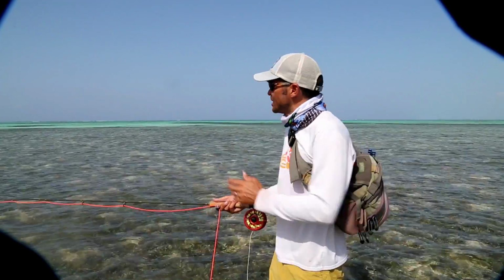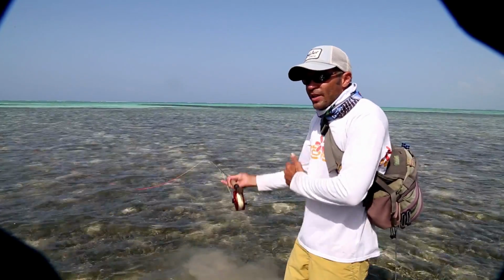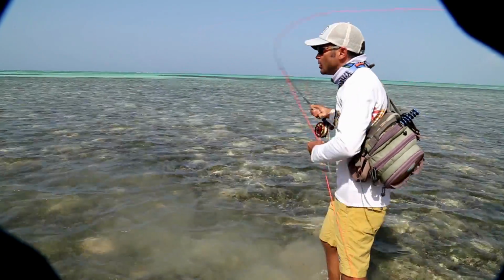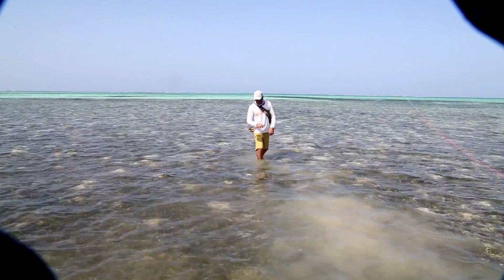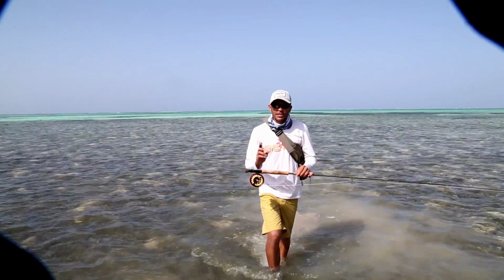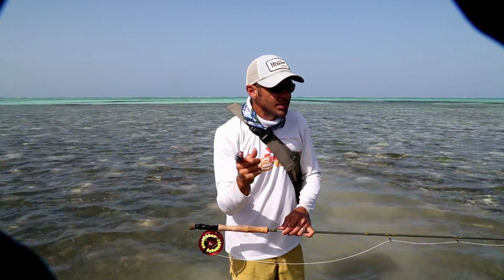Fly Casting Mechanics — Keep the Elbow Down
Let's look at good casting mechanics, and how they differ from some of the casting errors we reviewed in Episode 3

A host of common casting errors can be fixed by one simple change: KEEP THE ELBOW DOWN. This allows you to UNROLL your line straight back, and straight forward, without throwing it around a huge curve.

There's a basic principle here. You can't get a good cast from a poor casting stroke, nor vice versa. Good movement produces good casting. So, if there's a problem with your cast, there's a problem with the movement that produced it.

HOMEWORK: Practice keeping your elbow right by your side as you cast. Focus on distributing the work across various joints---elbow, wrist, shoulder, hips---as opposed to isolating the movement to a single joint (like wrist casting, or using the shoulder as the primary mover).

Weekly casting videos, each focusing on some aspect of fly casting, from fundamental principles of casting mechanics, to more nuanced, advanced tips.